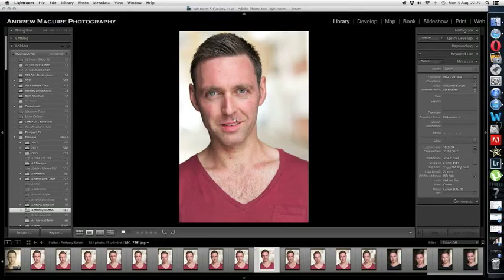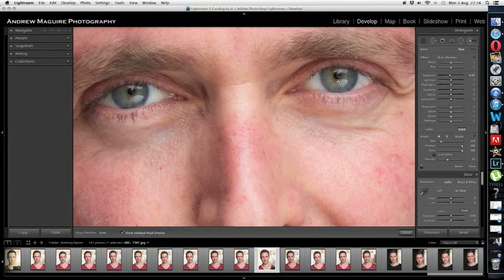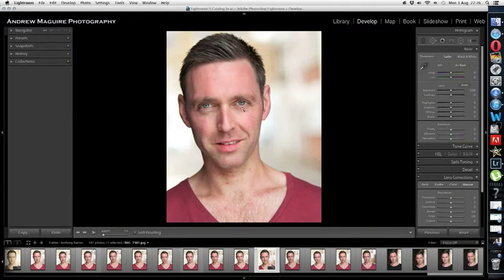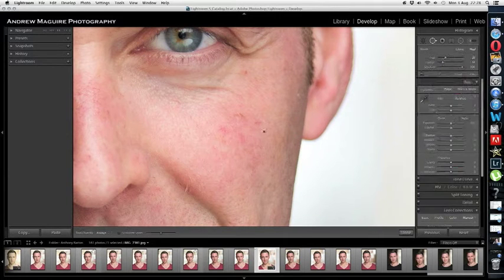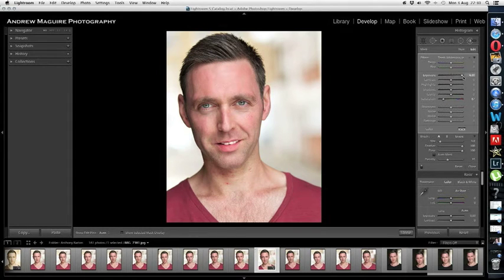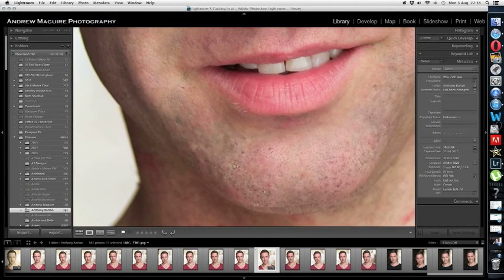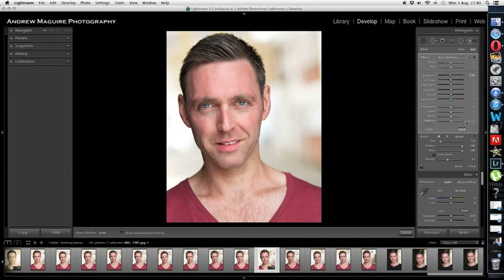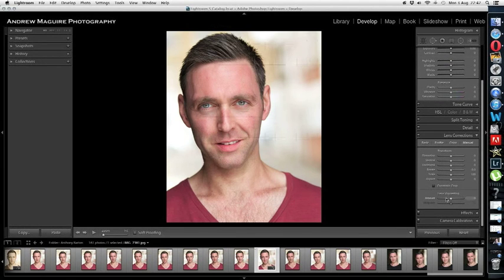How to edit an actor's headshot and add drama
In this video, I show you how to add drama to an actor's headshot.

Using Lightroom 5, I enhance eyes, smooth skin (reluctantly), spot remove and use the adjustment brush.

This video will give you an idea of how to dodge and burn highlights and shadows to give something a little more than just a pose.

Many thanks to actor Anthony Barton for letting me borrow his head!